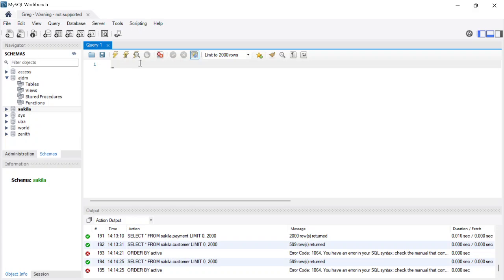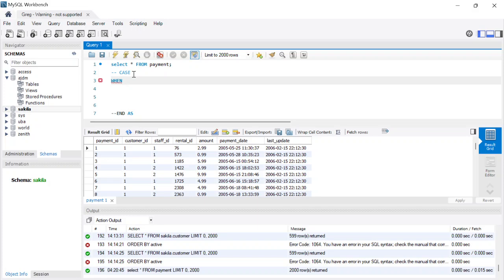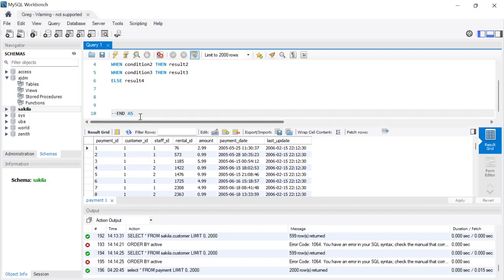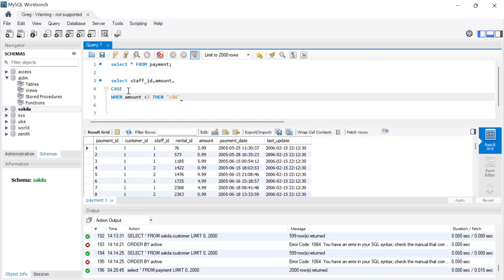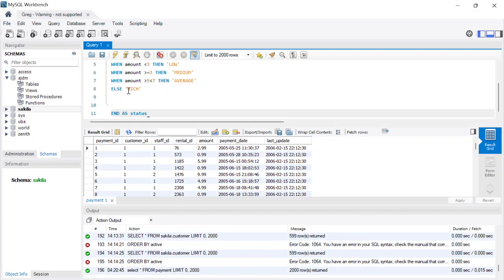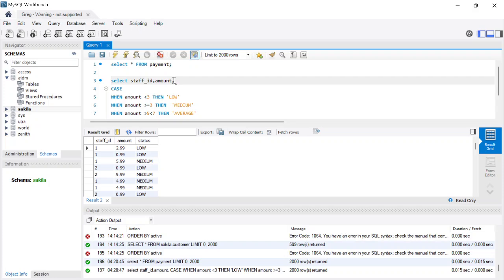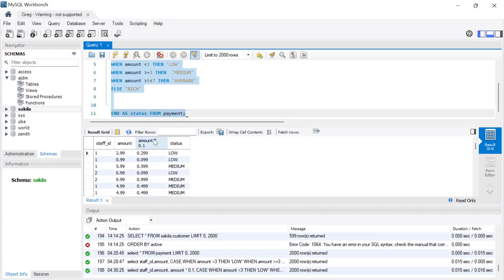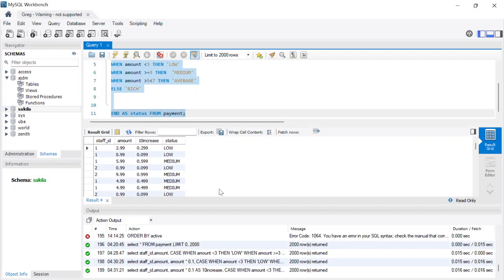CASE END in SQL